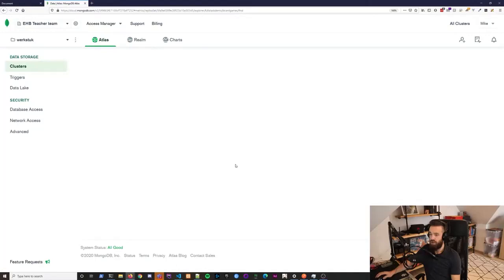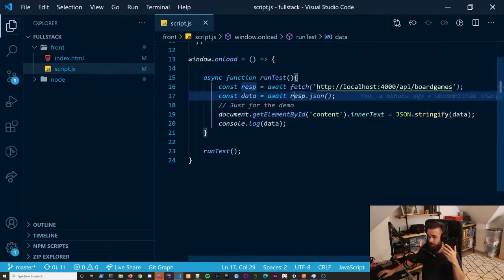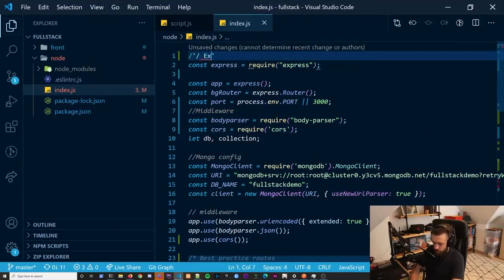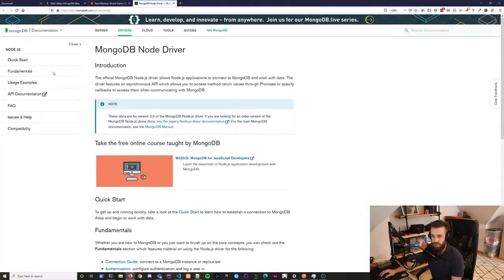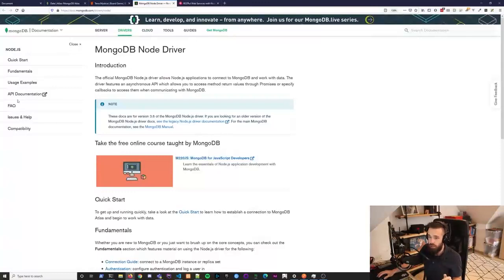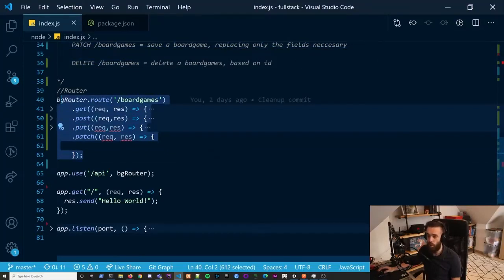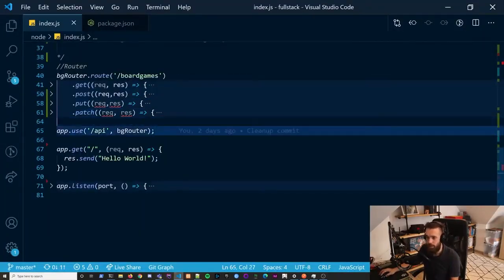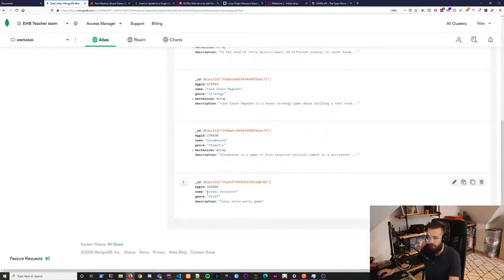Web 2 - S6 - Full Stack Demo